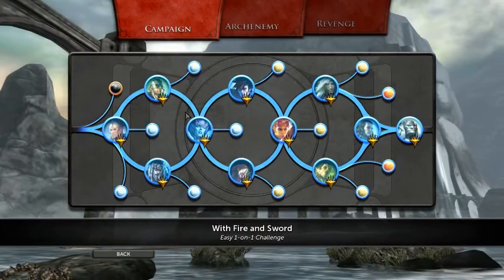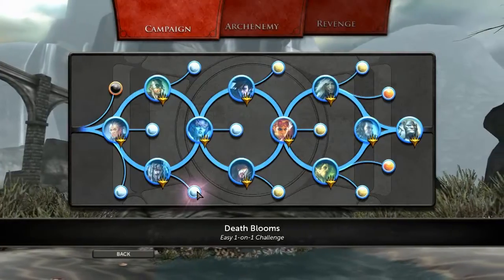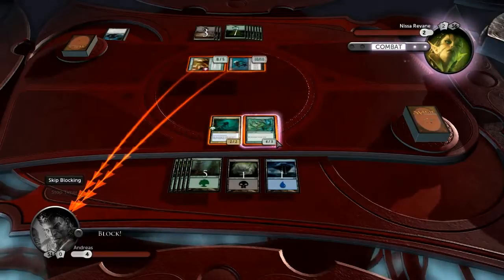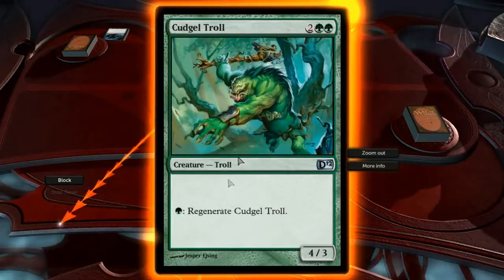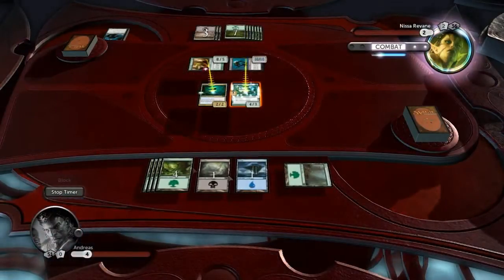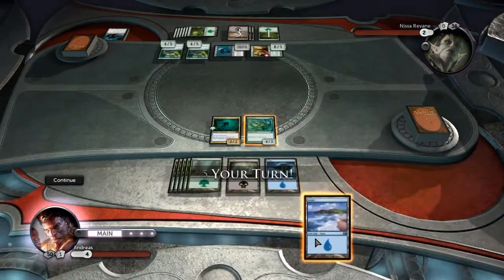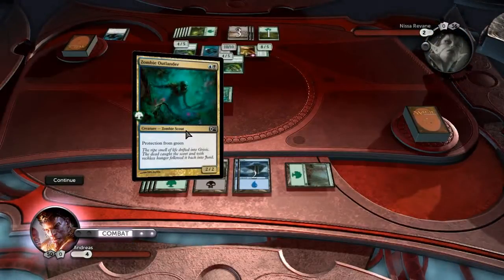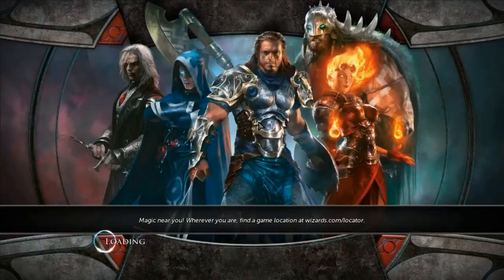[COMMENTARY] Magic the Gathering - Duels of the Planeswalkers Death Blooms (Challenge 3)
Magic the Gathering Death Blooms third challenge.

Magic the gathering duels of the planeswalkers third challenge death blooms magic gameplay pc magic the gathering all challenges commentary playthrough